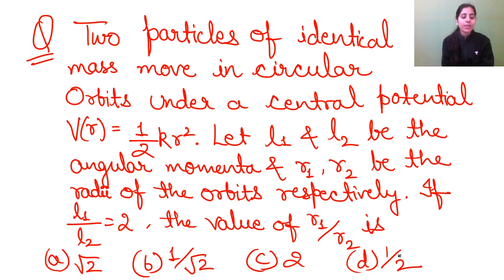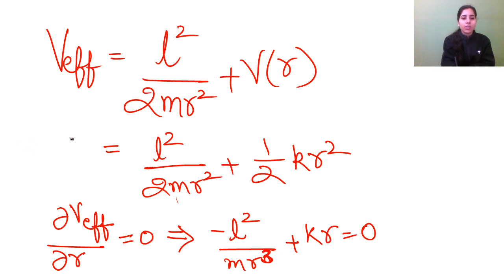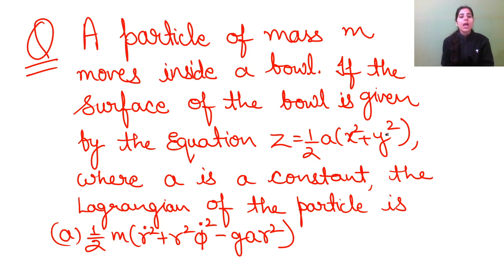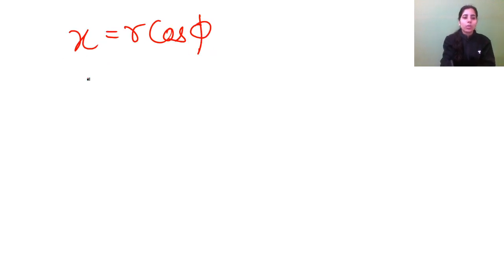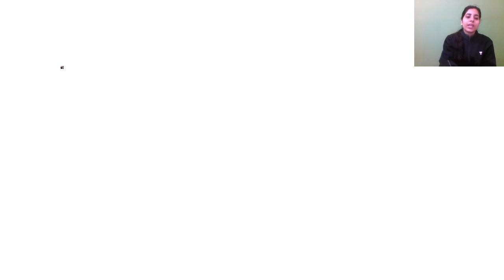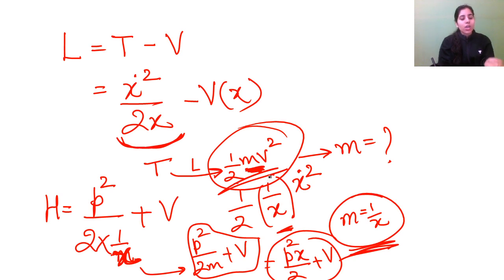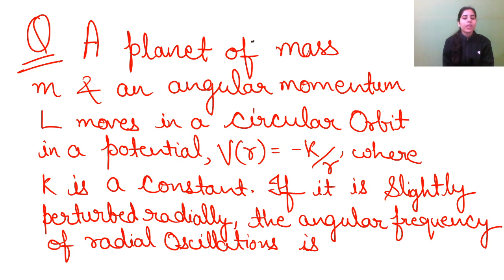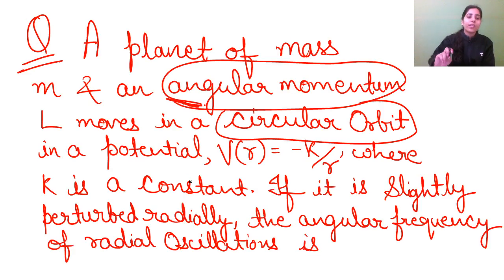Practice session 4 | Physical Science | Unacademy Live- CSIR UGC NET | Anjali Arora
In this session Anjali Arora will discuss important questions for upcoming CSIR NET PHYSICS EXAM. Check your preparation with questions shared by Anjali in this session.

Unacademy Subscription Benefits:
1. Learn from your favorite teacher
2. Dedicated DOUBT sessions
3. One Subscription, Unlimited Access
4. Real-time interaction with Teachers
5. You can ask doubts in the live class
6. Download the videos & watch offline